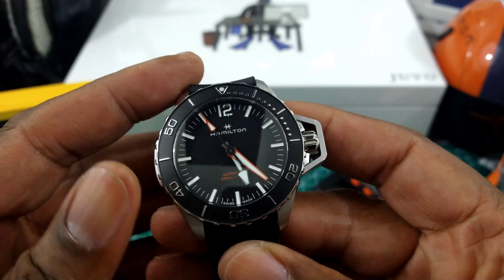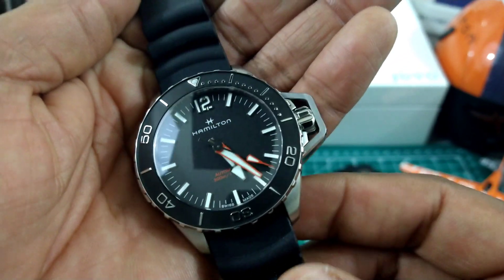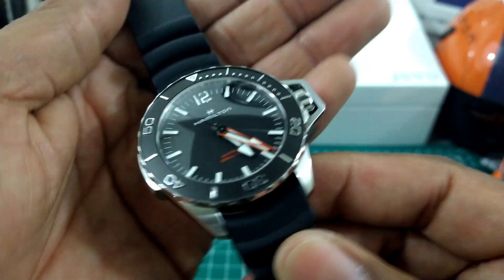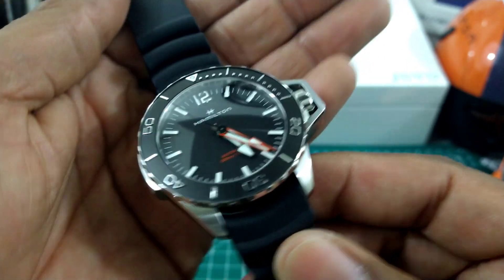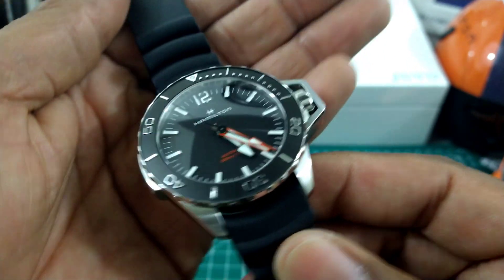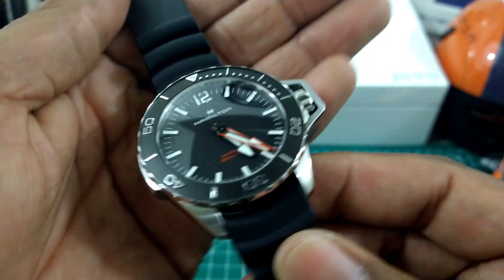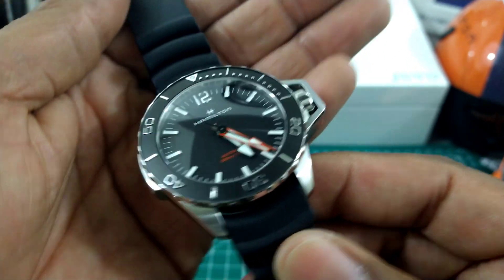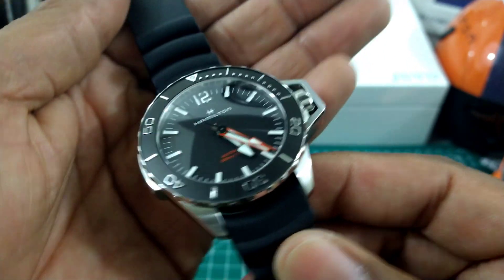Hamilton Khaki Navy Frogman Automatic H77825330